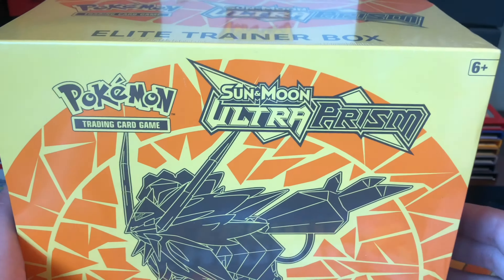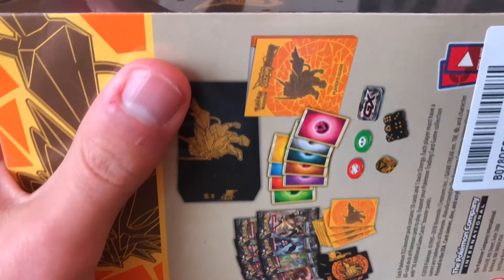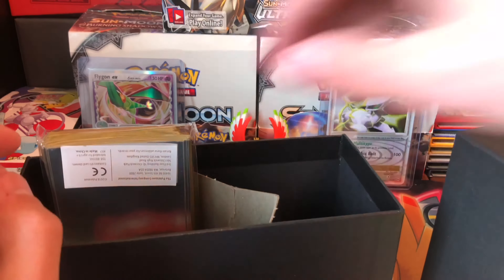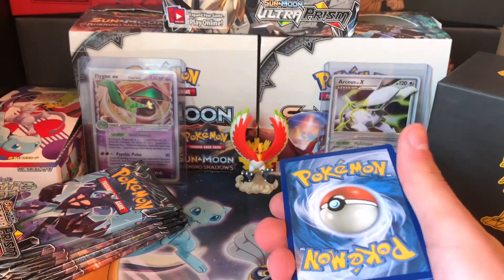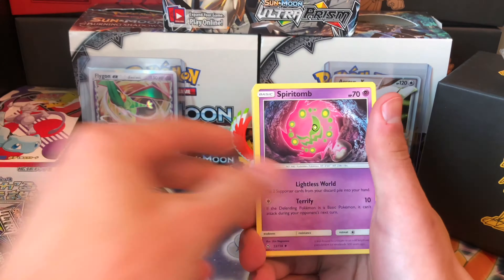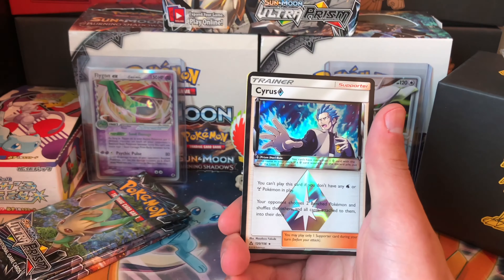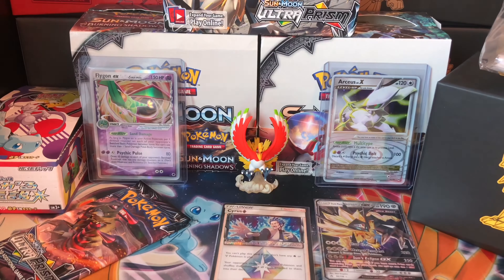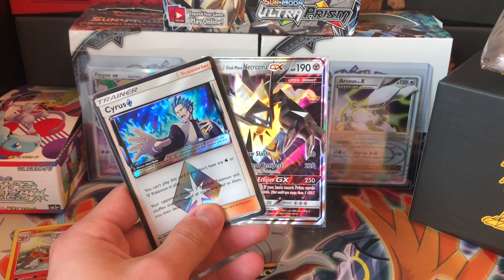Ultra Prism Elite Trainer Box Opening (Dusk Mane Necrozma) GOOD PULL!!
Hey Guys Devastator here with another video finally. Sorry its taken so long, I have been focusing on college and I have had any time to upload until now.